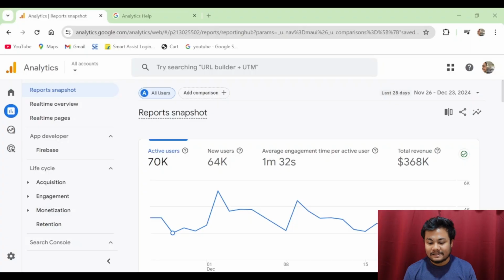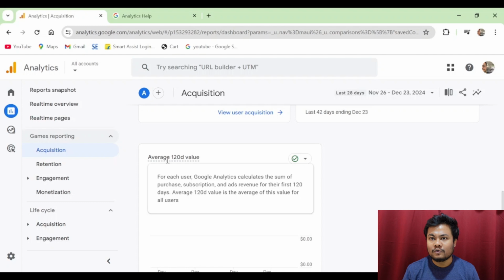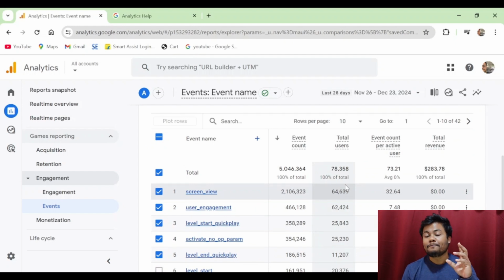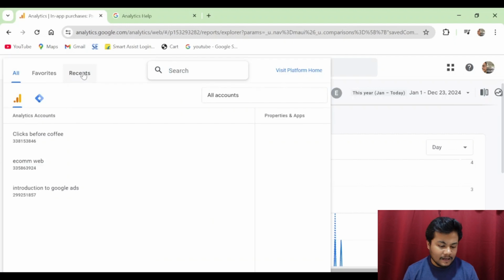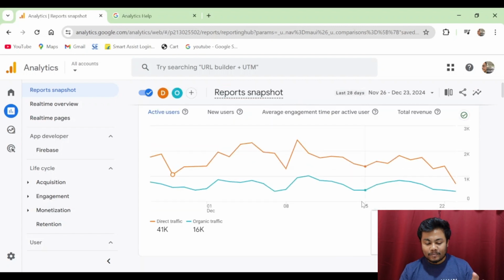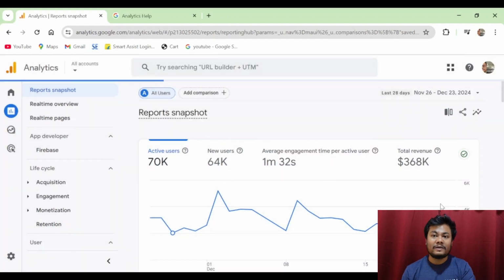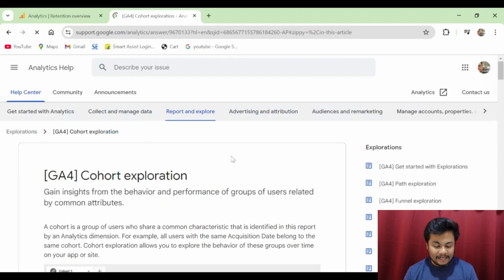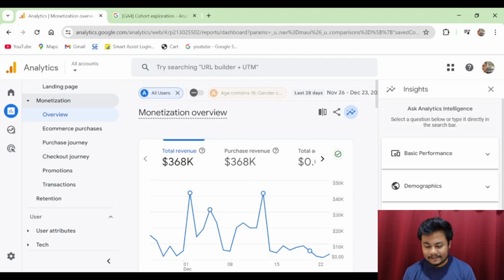How To View Reports In Google Analytics 4? (Comparison & Insights)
Welcome to Clicks Before Coffee! ☕

In this video, I’ll guide you through how to view reports in Google Analytics 4 (GA4) with ease. We'll dive into comparing metrics and extracting actionable insights to elevate your data analysis game. Whether you're just getting started with GA4 or looking to level up your reporting skills, this tutorial breaks down the essentials in a simple, beginner-friendly way.

What you'll learn in this video:
✅ How to navigate the GA4 interface.
✅ Using comparisons to understand your data better.
✅ Gaining meaningful insights from your reports.